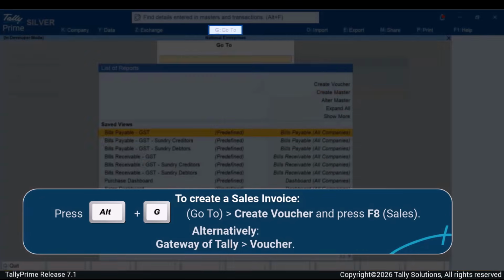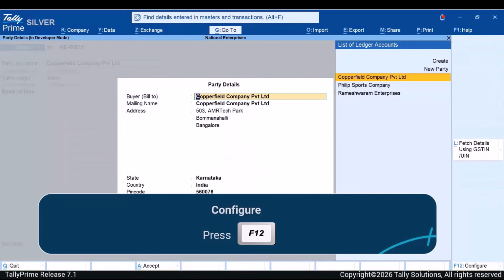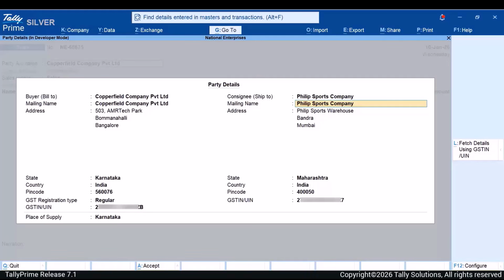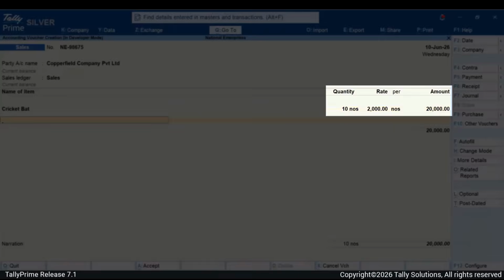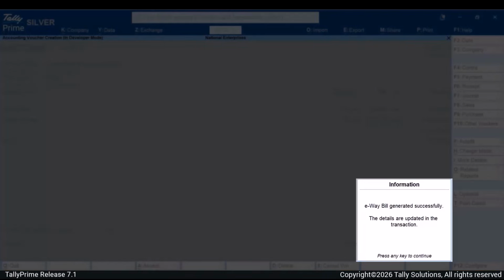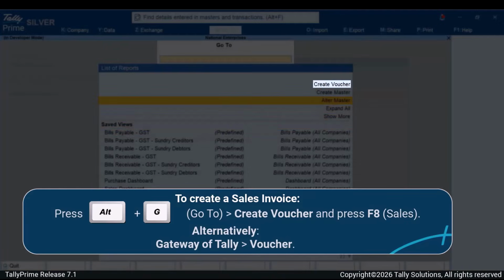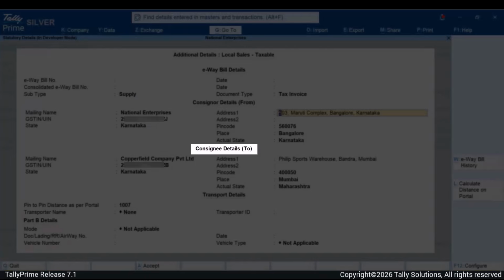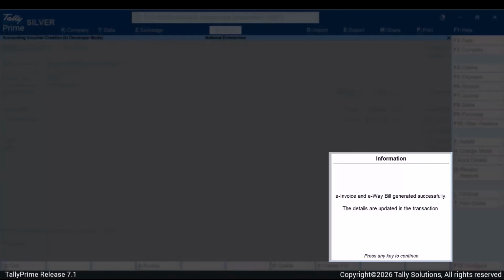How to Generate e-Way Bill and e-Invoice from TallyPrime with Ship-To GSTIN/UIN | TallyHelp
As per the GSTN Advisory No. 661, effective August 1, 2026, the GSTN has mandated the entry of the "Ship-To GSTIN" in all Bill-To / Ship-To e-Way Bill and e-Invoice transactions.

In TallyPrime, you can successfully generate e-Way Bill and e-Invoice with the Ship-To GSTIN/UIN.

The video walks you through the procedure to enter the Ship-To GSTIN/UIN under the Consignee (Ship-To) Details and then generate the e-Way Bill and e-Invoice from TallyPrime.
00:00 - Title and Intro
00:32 - Generating e-Way Bill with Ship To GSTIN/UIN
02:31 - Generating e-Invoice with Ship To GSTIN/UIN